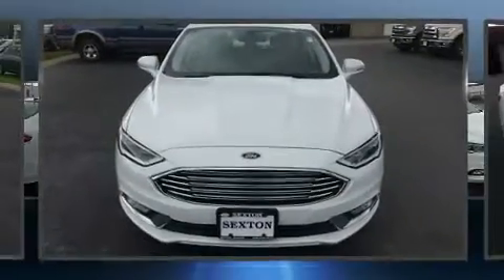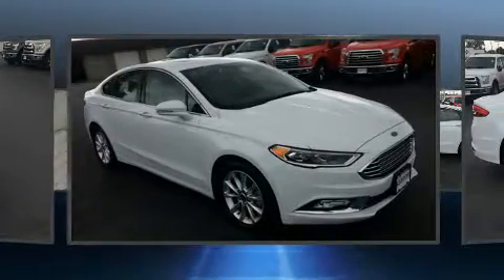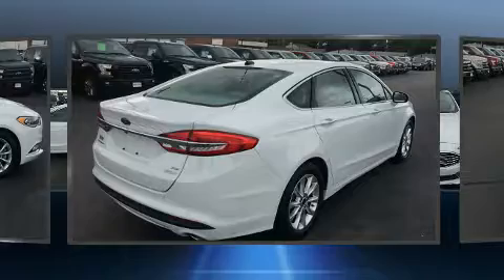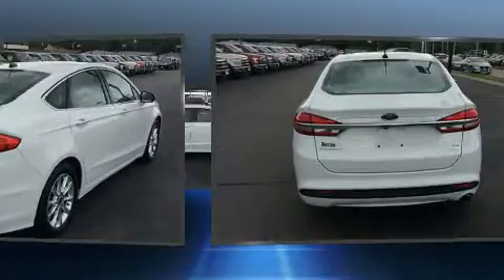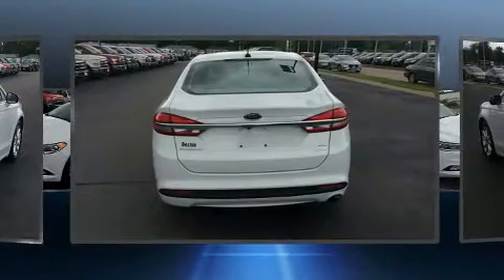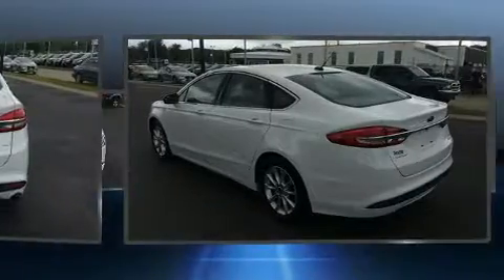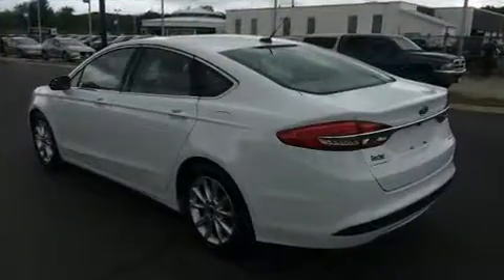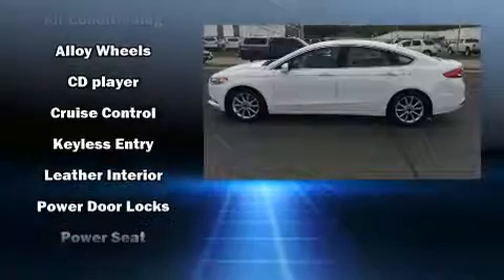2017 Ford Fusion SE in Moline, IL 61265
Sexton Ford
3802 16th Street

Treat yourself to a test drive in the 2017 Ford Fusion. This 4 door, 5 passenger sedan still has fewer than 30,000 miles! Smooth gearshifts are achieved thanks to the efficient 4 cylinder engine, and for added security, dynamic Stability Control supplements the drivetrain. Comfort and convenience were prioritized within, evidenced by amenities such as: delay-off headlights, front and rear reading lights, power front seats, tilt and telescoping steering wheel, power door mirrors, remote keyless entry, and cruise control. Take assurance in side curtain airbags, providing head protection in the event of a severe collision. Our experienced sales staff is eager to share its knowledge and enthusiasm with you. We'd be happy to answer any questions that you may have. Please don't hesitate to give us a call.